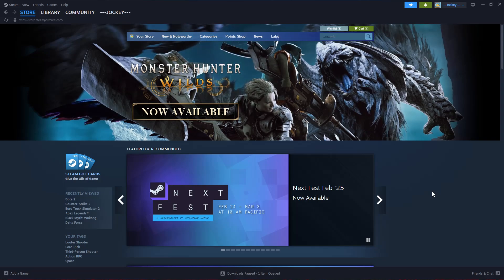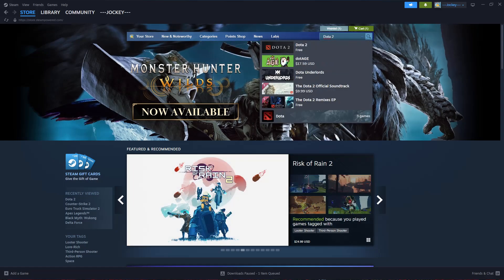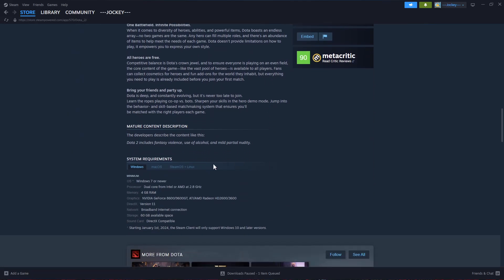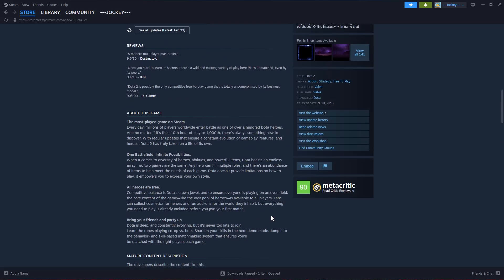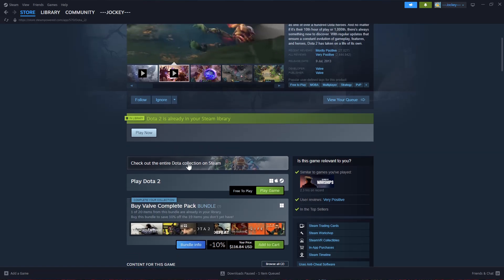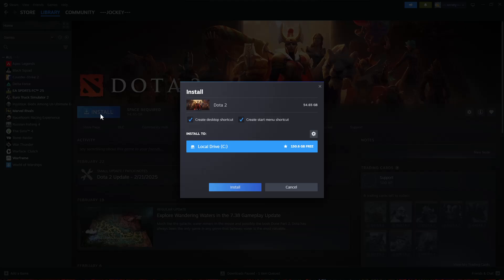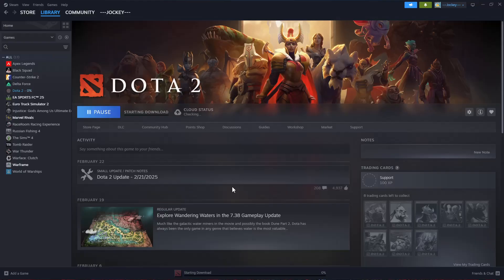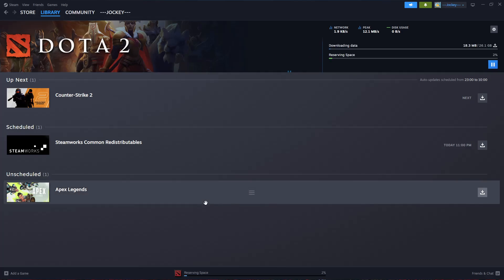How To Install Dota 2 On PC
How to download, install, and set up Dota 2 on your computer using Steam! Whether you're a new player or returning to the game, this tutorial will help you get started fast.

How To Download Dota 2 On PC
How To Get Dota 2 On PC
How To Install Dota 2 On Desktop
How To Download Dota 2 On Desktop
How To Get Dota 2 On Desktop

Launch steam and log in to your account
Click on the search bar and type in Dota 2
Select the game from the search results
Scroll down to the system requirements and check whether your device supports the game
Go back to the game and tap on add to library
Follow the onscreen steps to complete the set up
Tap on library on the top left corner
Select  Dota 2 to view more detail
Tap on install
Choose the installation location
Check download progress at the bottom

Cell Phone Tripod Adapter